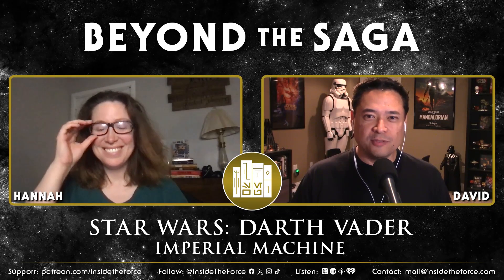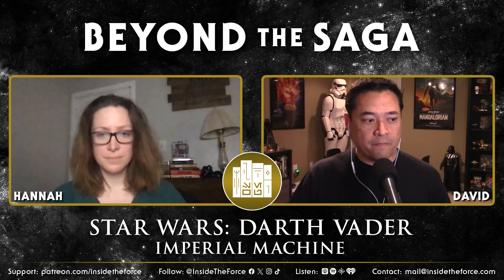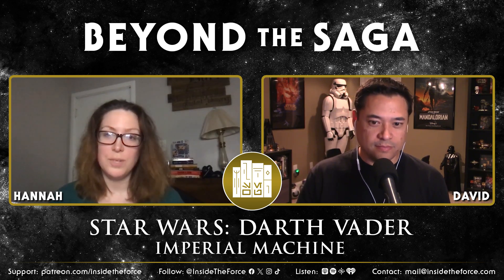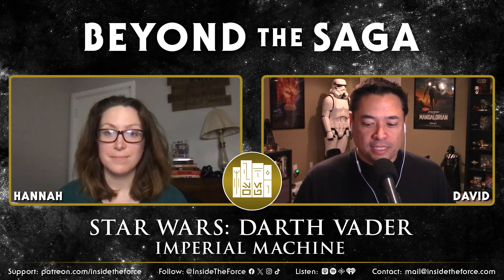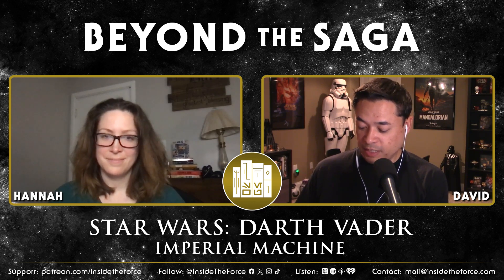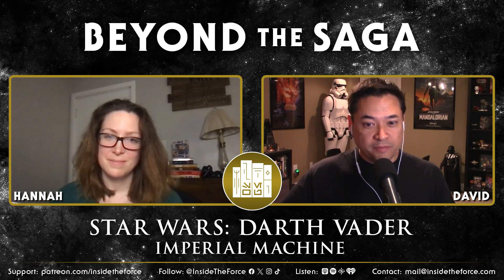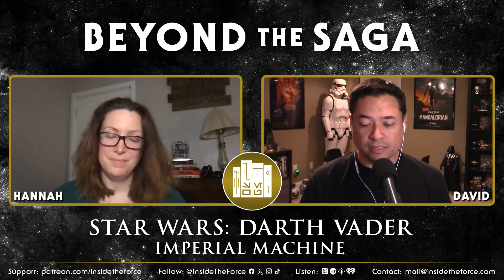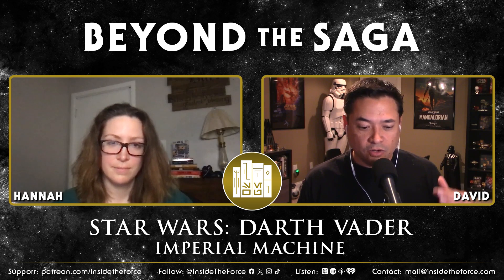Beyond the Saga | Star Wars: Darth Vader - Imperial Machine | Inside The Force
Picking up directly where Star Wars: Revenge of the Sith ends, Darth Vader begins his hunt for surviving Jedi. How does Vader receive his legendary red lightsaber? How did the inquisitors begin? David and Hannah discuss Star Wars: Darth Vader - Imperial Machine from acclaimed writer Charles Soule.